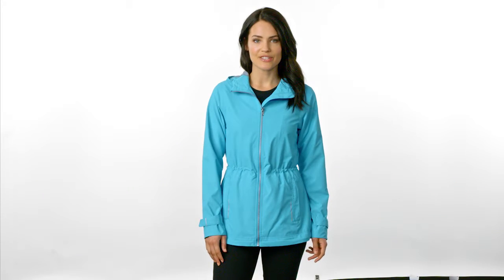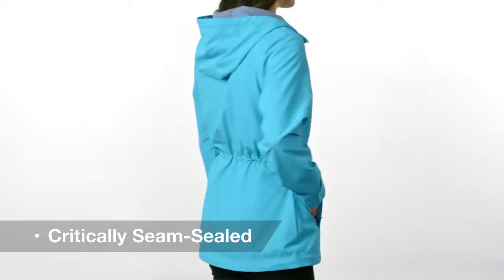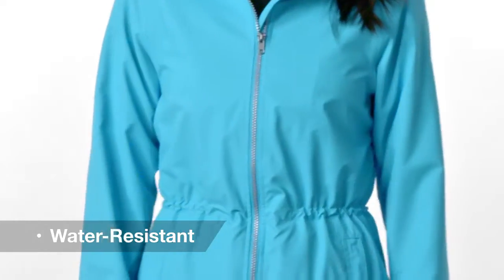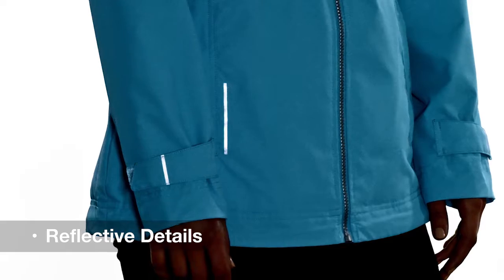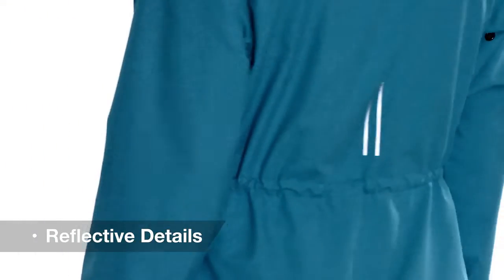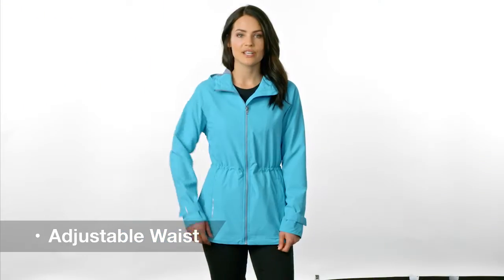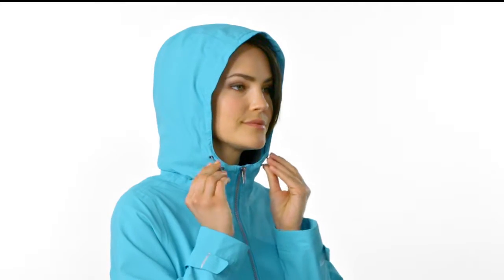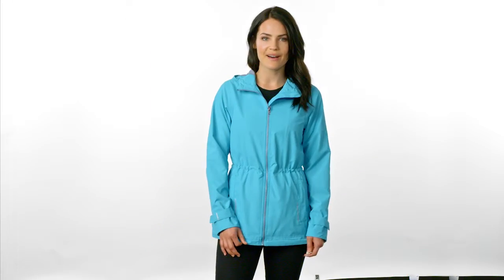Port Authority® Ladies Northwest Slicker. L7710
We reinvented our classic rain jacket with this critically seam-sealed slicker that features water resistance, a soft hand feel and reflective details for enhanced visibility and a modern look.